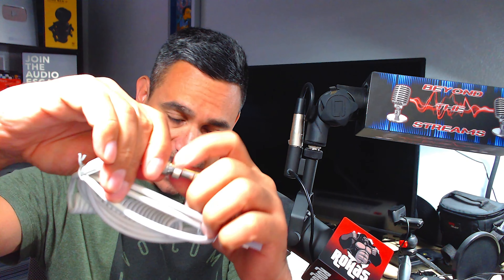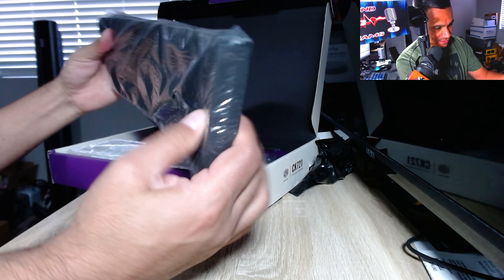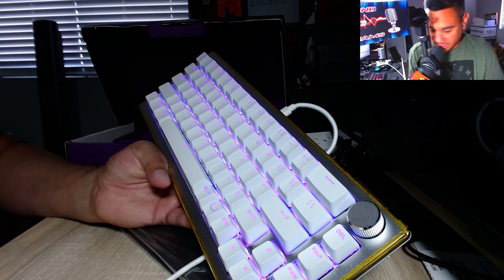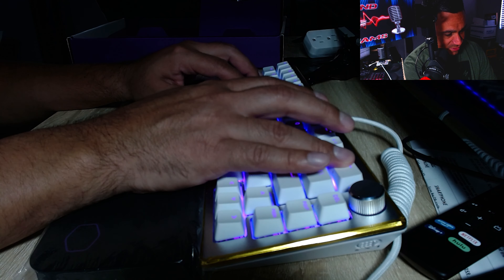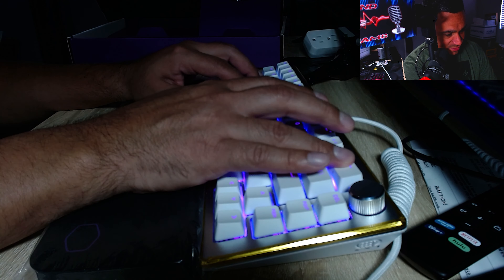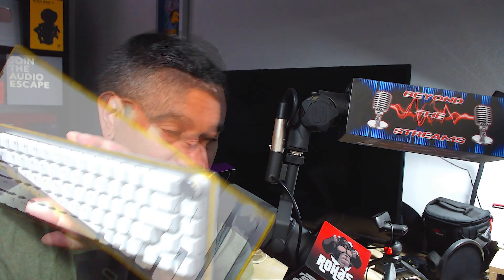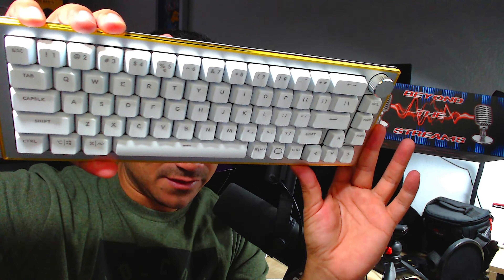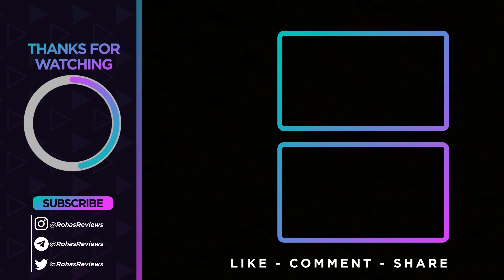Cooler Master Keyboard Review Setup THIS IS AMAZING